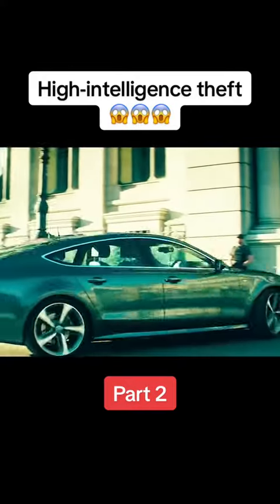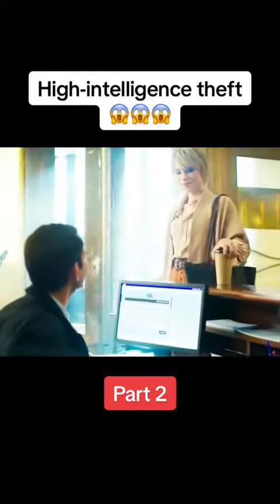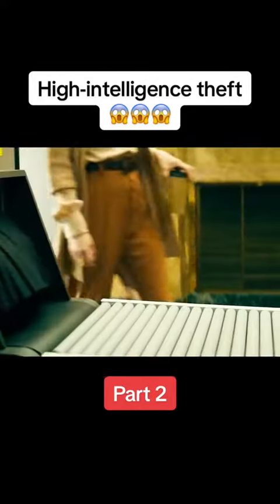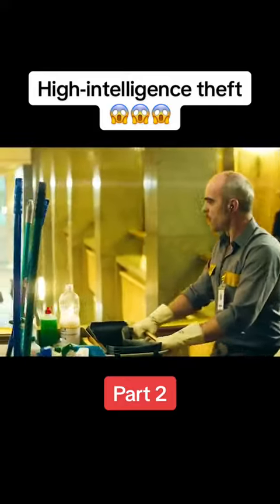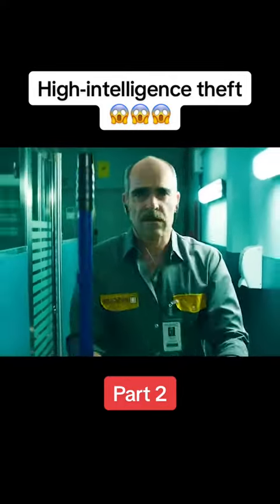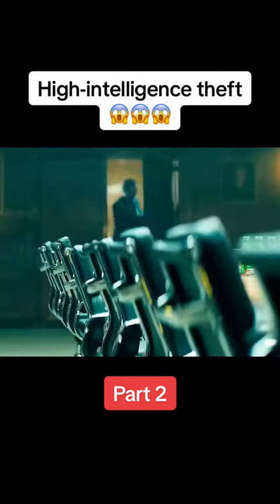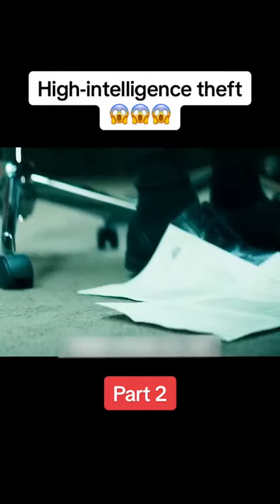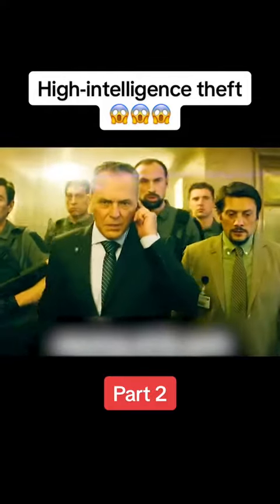THE ROBBERY COMMITTED IN ANOTHER LEVEL 😱😱 🫣movie